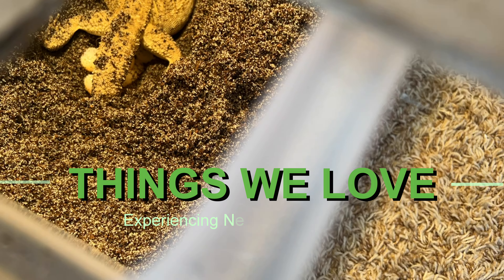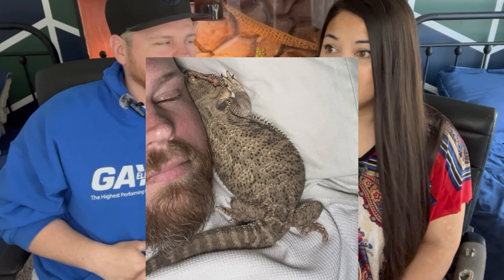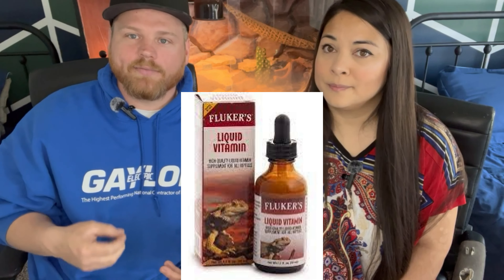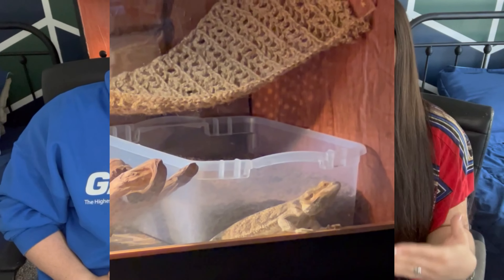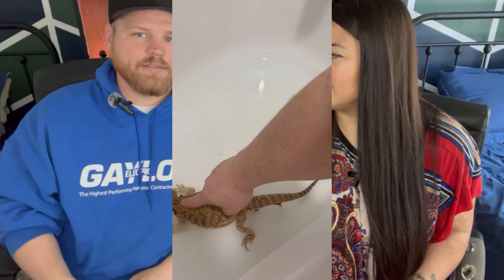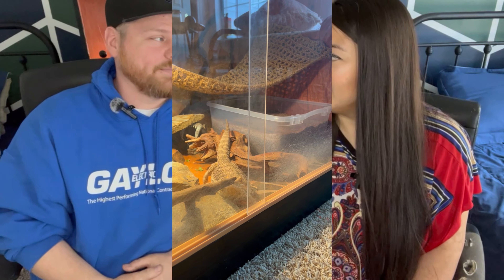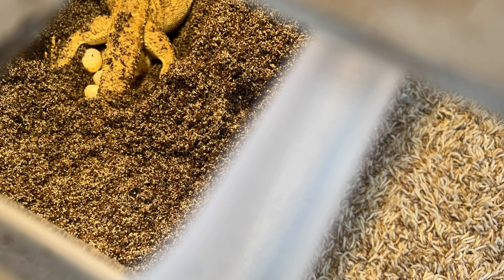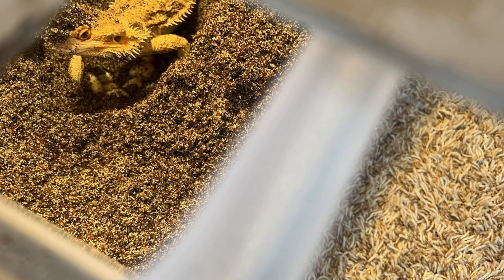Bearded Dragon Update (Part 2) - Gravid and Egg Laying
This is Part Two of our Three Part update on our Bearded Dragons. We discuss behaviors and needs for a gravid Bearded Dragon. Please note these are our experiences and notes from thorough research.

In this video we mention a few different items that we have used during this phase for our Beardie! I have provided a few links to the items below:
EcoEarth: